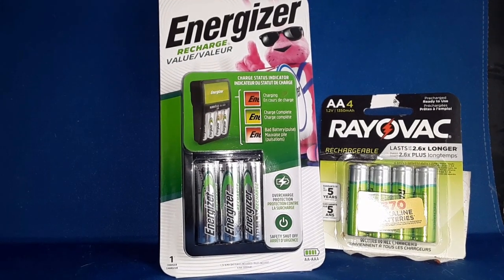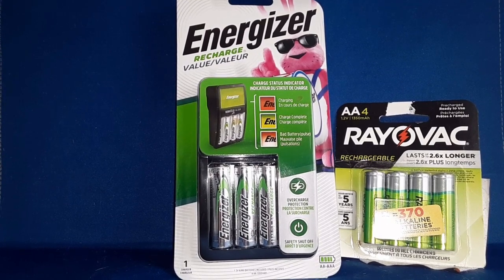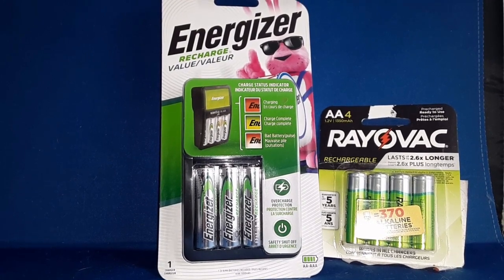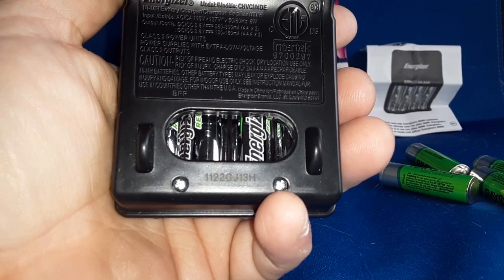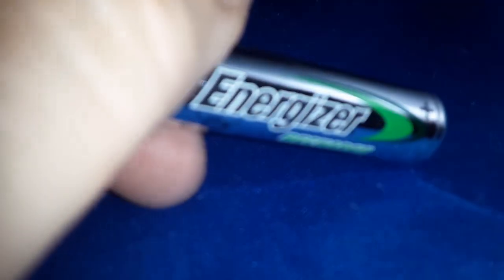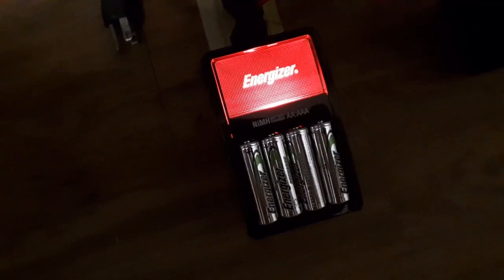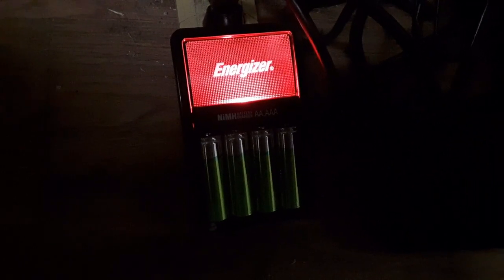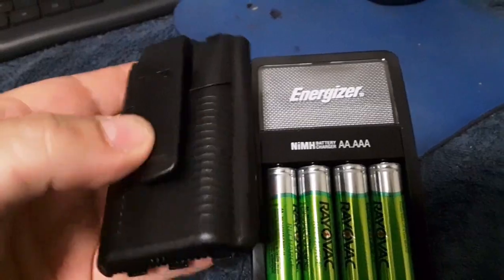Energizer & Rayovac Rechargeable NiMH Batteries for the Shack